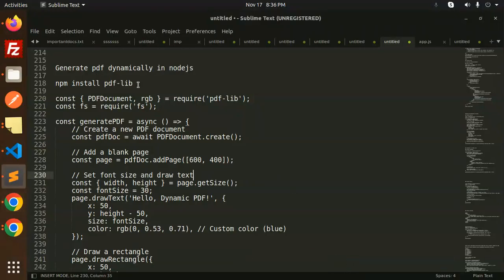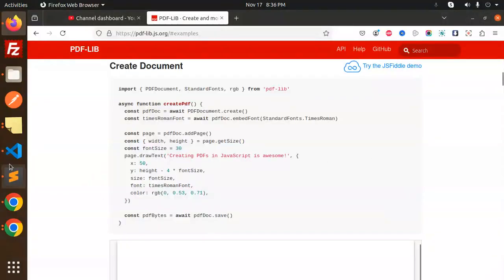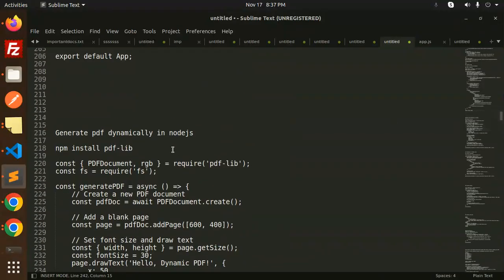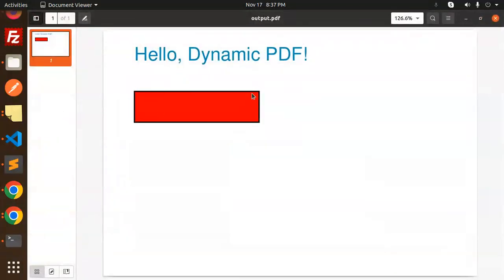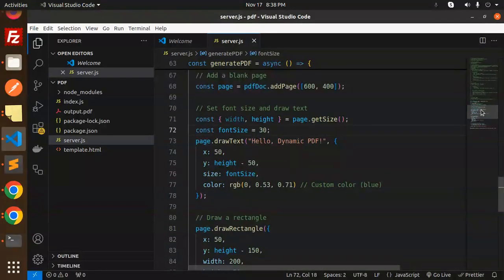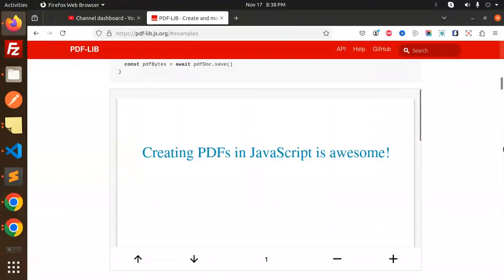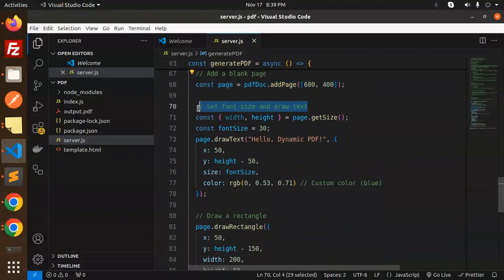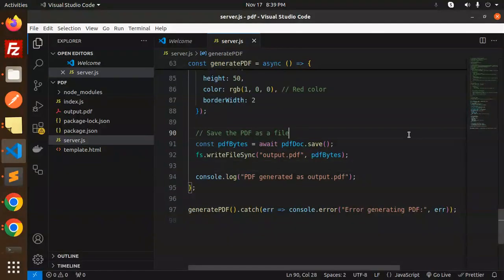✨ Generate PDFs Dynamically in Node.js with PDF-Lib 📄 Full Tutorial!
📚 Learn how to generate PDFs dynamically in Node.js using the powerful PDF-Lib library! 🚀 Whether you're building invoices, reports, or certificates, this step-by-step tutorial will guide you through creating, editing, and customizing PDFs in your Node.js projects.

👉 What you'll learn in this video:
1️⃣ Setting up a Node.js project with PDF-Lib
2️⃣ Creating a new PDF document dynamically 📄
3️⃣ Adding text, images, and shapes to your PDF 🎨
4️⃣ Exporting and saving your PDF files 💾
5️⃣ Real-world use cases for PDF generation

🔥 Perfect for developers looking to enhance their applications with dynamic PDF functionality.

📝 Generate Dynamic PDFs in Node.js Using PDF-Lib 🚀 Full Tutorial
📄 Step-by-Step Guide to PDF Generation in Node.js with PDF-Lib 🌟
🖋️ Create and Customize PDFs Dynamically in Node.js 📚 PDF-Lib Explained
🔥 Master PDF Creation in Node.js with PDF-Lib 💡 Complete Guide
📑 Dynamic PDF Generation in Node.js Made Easy with PDF-Lib ✅
🚀 Node.js PDF Creation Tutorial with PDF-Lib Step-by-Step 🛠️
🖌️ Add Text, Images, and More to PDFs Dynamically in Node.js with PDF-Lib 🎨
🌟 Build Professional PDFs in Node.js Using PDF-Lib Effortlessly 💻
📂 Learn How to Export Custom PDFs in Node.js with PDF-Lib 📥
🛠️ PDF-Lib and Node.js Tutorial for Dynamic PDF Generation 📄
✨ Generate Beautiful PDFs Dynamically in Node.js with PDF-Lib 📋
🚀 Unlock Dynamic PDF Creation in Node.js Using PDF-Lib Full Guide 🖋️

Nest